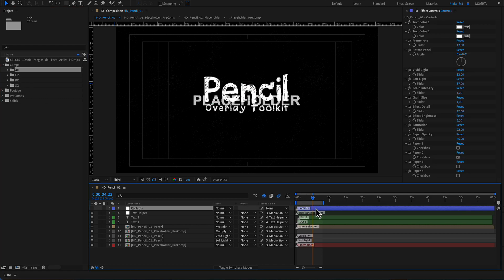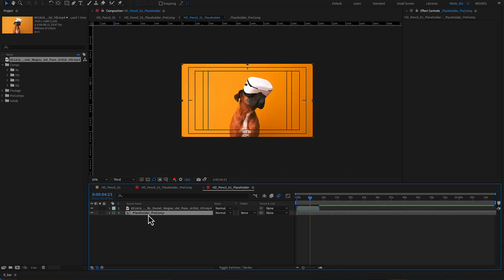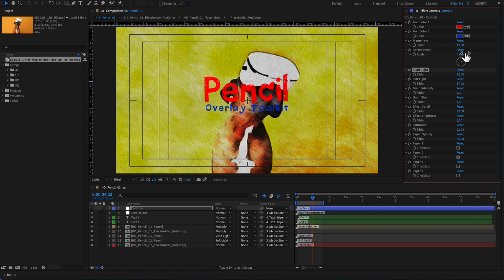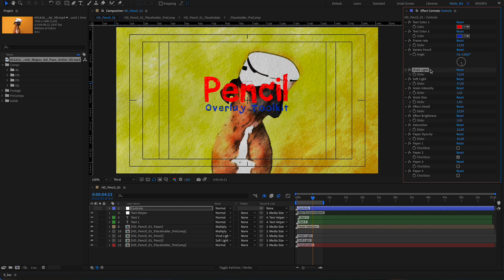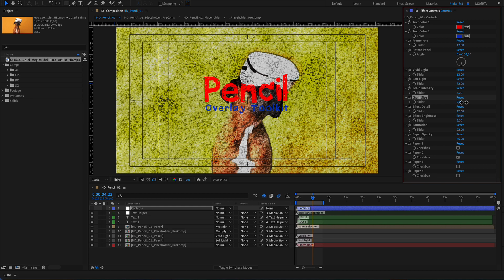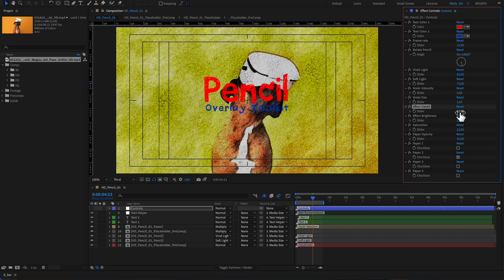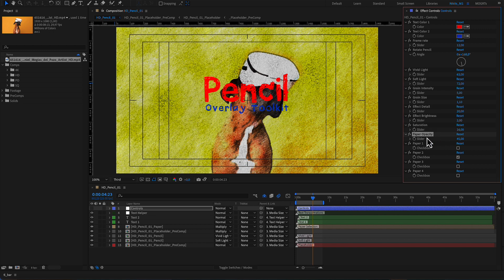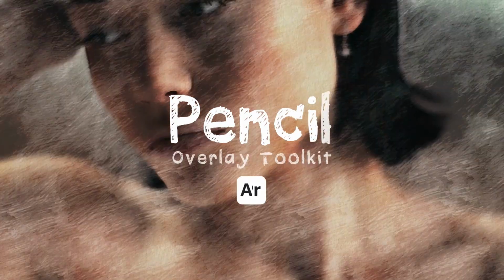Pencil Overlays AE Tutorial